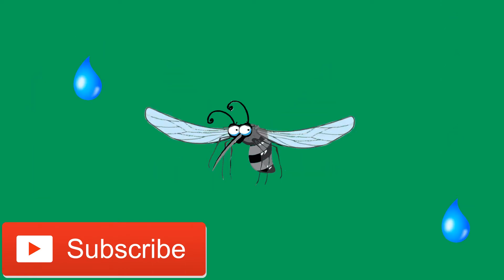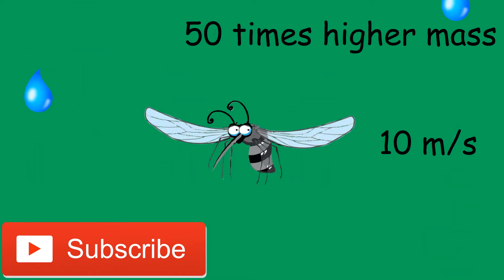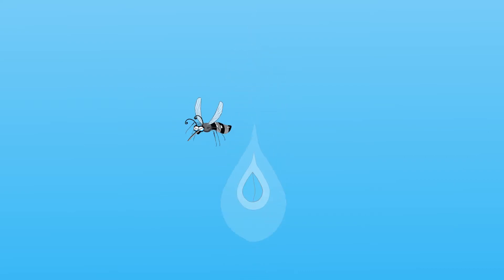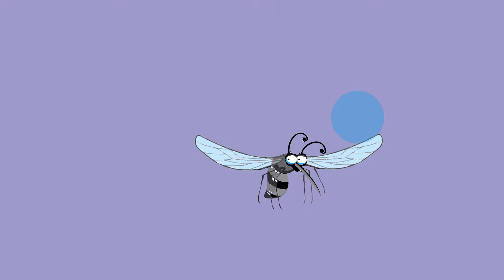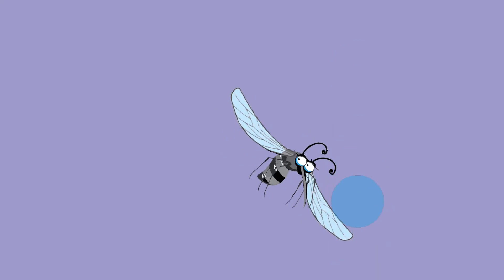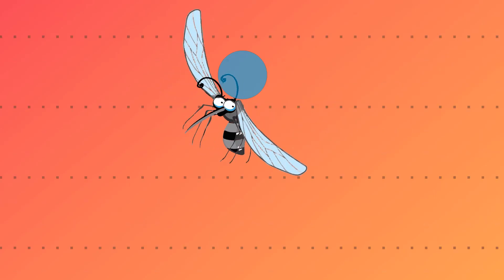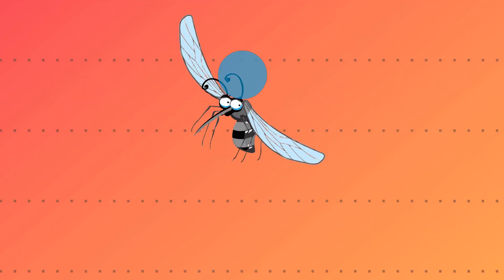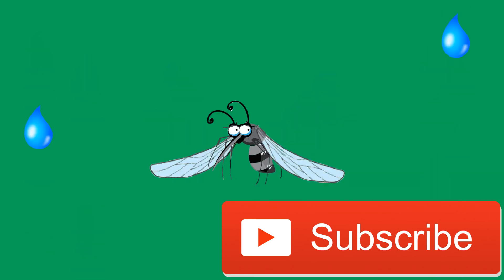How Mosquitoes Survive Rain?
Why Mosquitoes Don't get Wet or Hurt by Rain, and How Are They able to Fly by Rain?
Let's find out! :D